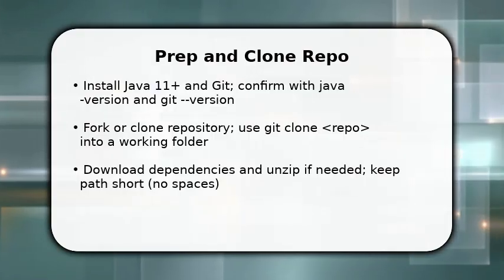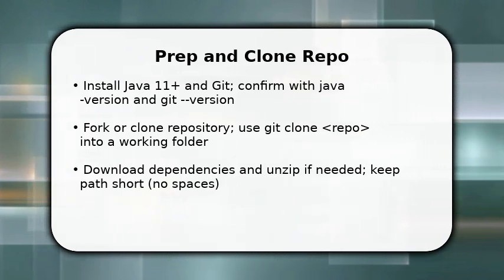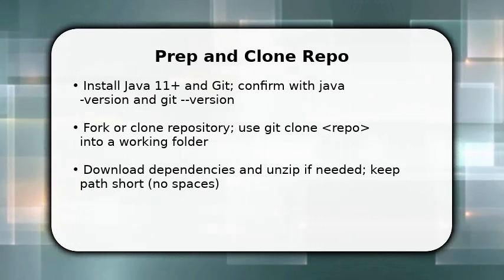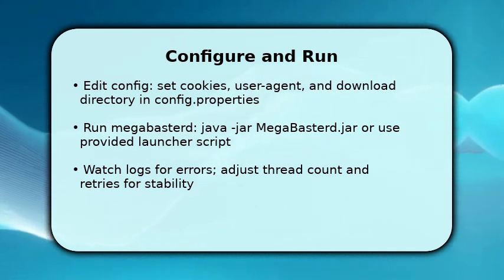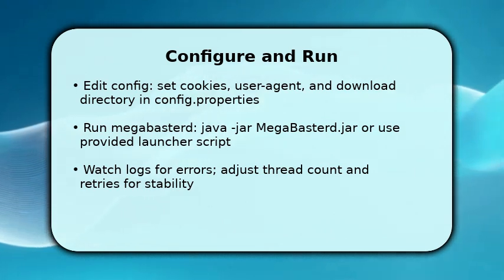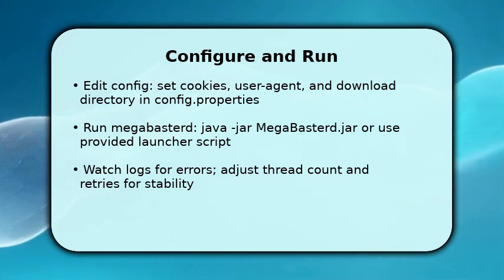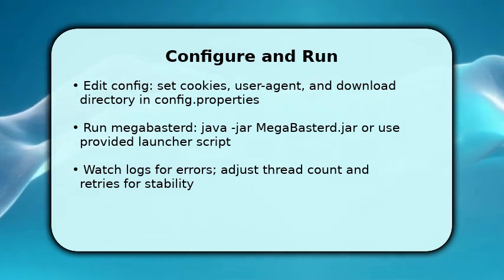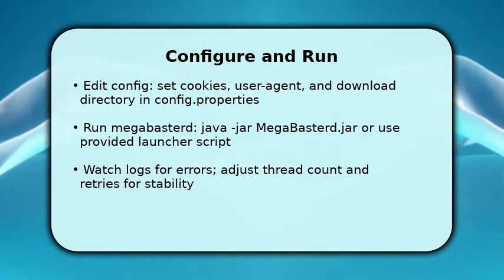How to Use Github Megabasterd (easy Method)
How to Use Github Megabasterd (easy Method) | 🔒 Surfshark VPN Deal — Stay private and secure. $1.99/mo + 3 Months Free ▸

Learn the straightforward steps to utilize GitHub MegaBasterd for efficient code management and collaboration. This video guide covers setting up your account, creating repositories with ease, branching strategies like Gitflow or Feature Branch Workflow, merging changes seamlessly into main branches, resolving conflicts effectively, and leveraging pull requests for peer reviews within the GitHub ecosystem.

GitHub MegaBasterd, code management, collaboration guide, setup account, create repositories, branching strategies, merge changes, resolve conflicts, pull requests